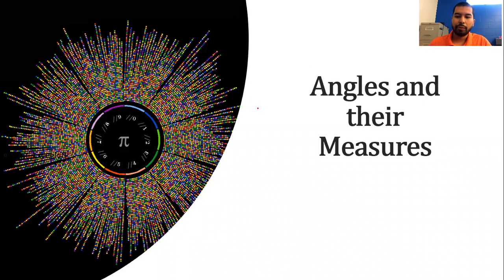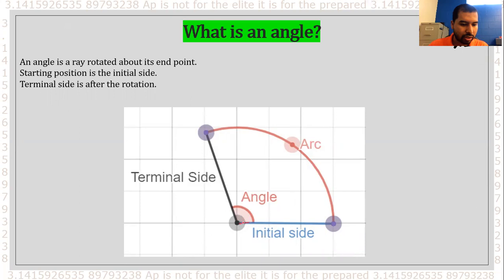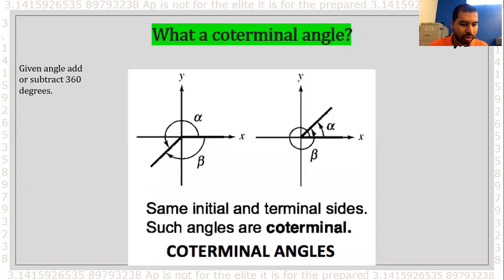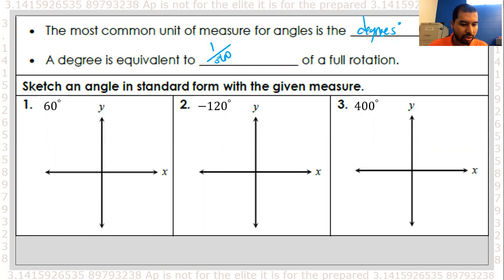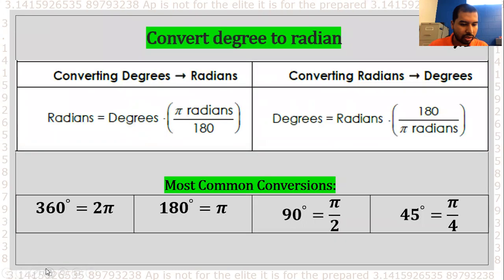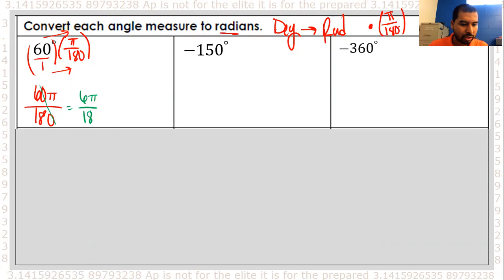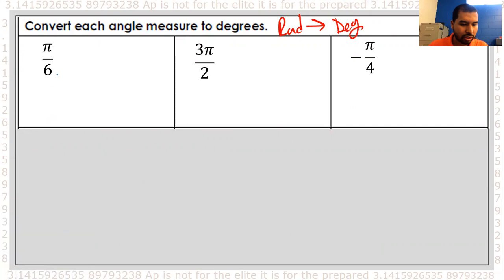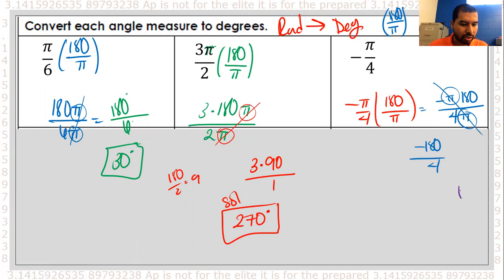4.1 Angles and Their Measures. How to convert angles to Degrees and Radians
How to convert angles to Degrees and Radians. How to sketch positive and negative angles. How to find coterminal angles.